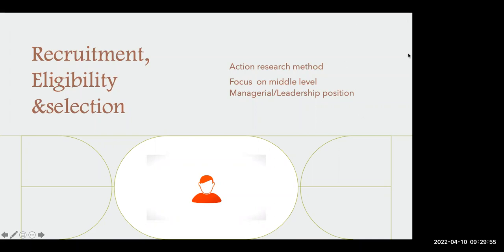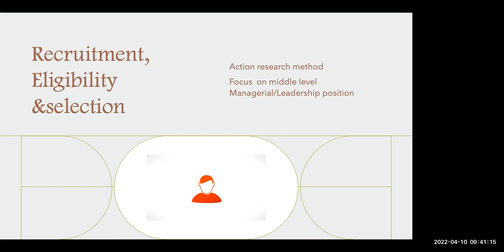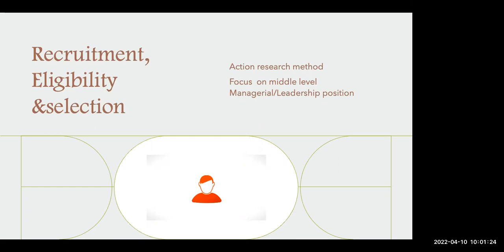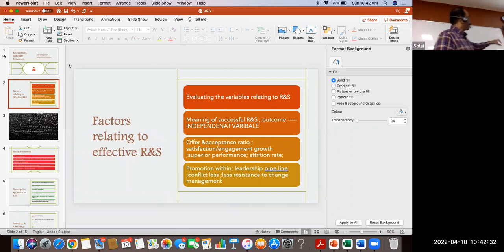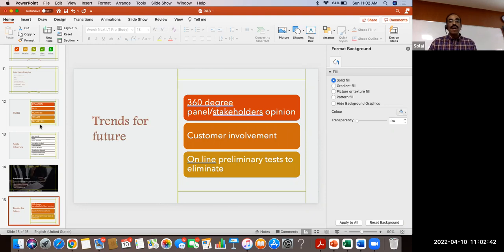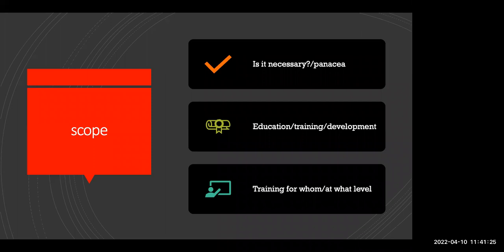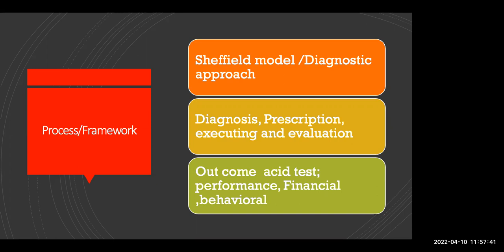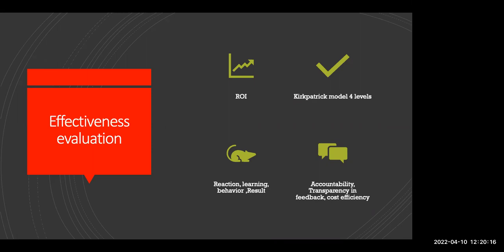HRM 10-4-22 A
Prof Solai